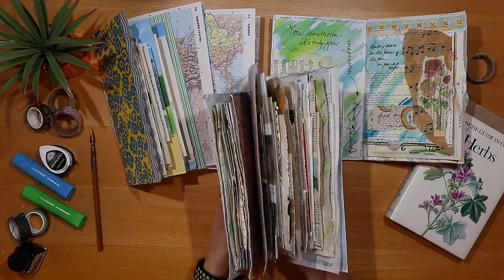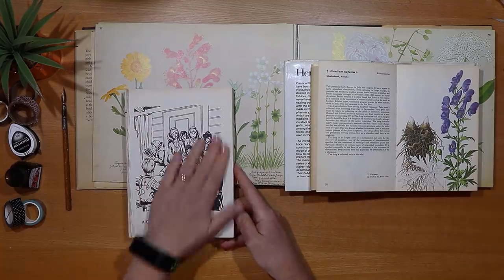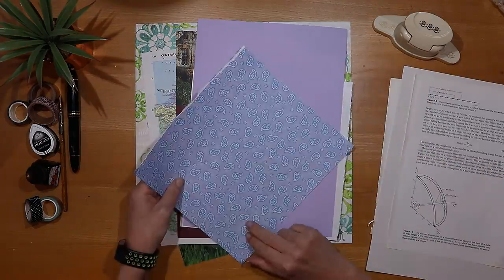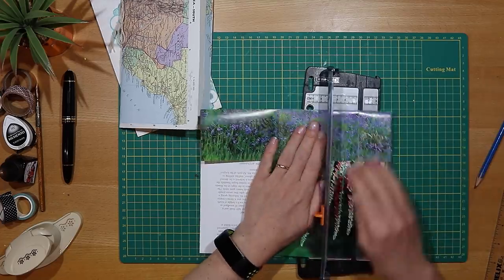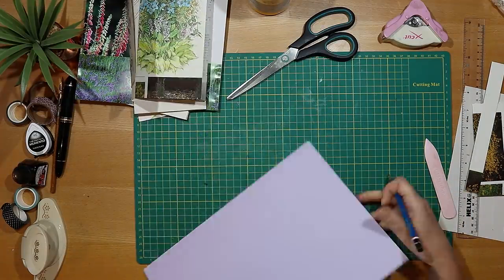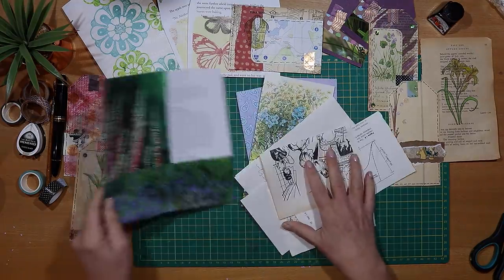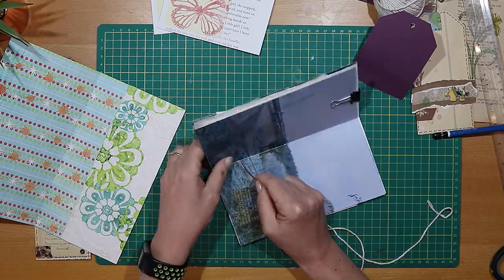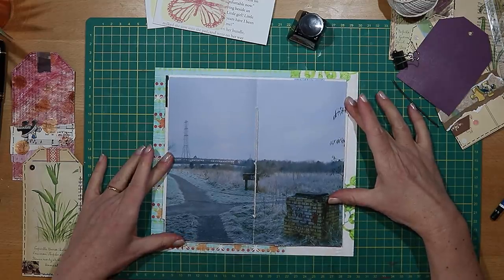How To Make A Junk Journal Step By Step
How To Make A Junk Journal Step By Step - making a junk journal from start to finish, a simple and easy process. Lots of tips and ideas for beginners. I hope it provides inspiration and motivation for your creative journaling process, for your junk journaling and art journal projects and for using your stash.

I make tags in this one - Junk Journal Step By Step Process For Beginners | Journal Page 3

I make 3 tier pockets in this one - Junk Journal Step By Step Process For Beginners | Journal Page Episode 2

The doodle book that I use is called Botanical Line Drawing, by Peggy Dean.

See you soon! Hugs, Joie